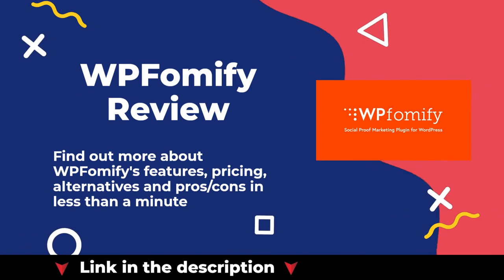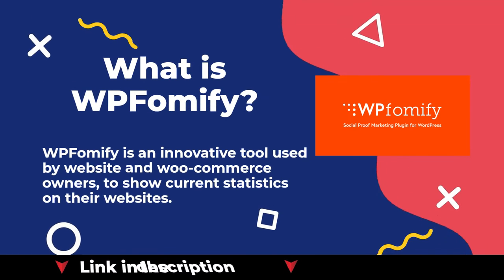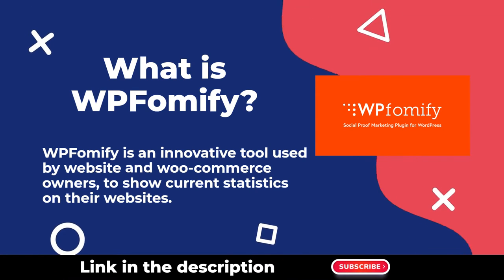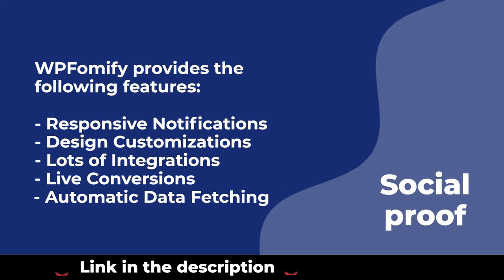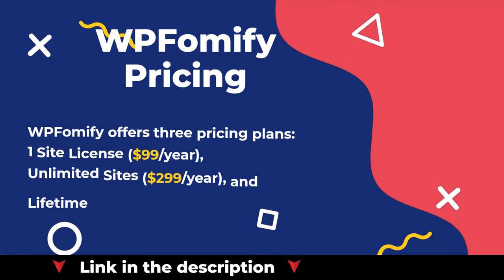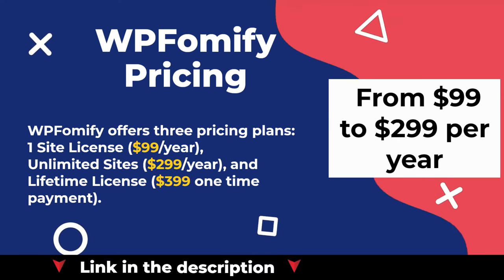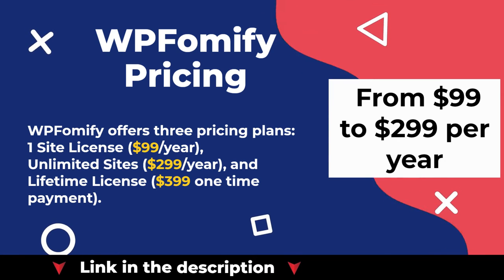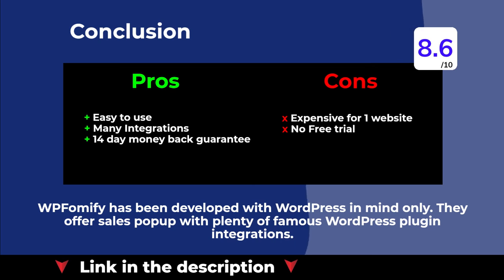WPFomify Review - Social proof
WPFomify is an innovative tool used by website and woo-commerce owners. It is popular because it enables you to conveniently show current course sign-ups, subscriptions, orders, and conversions. This tool also allows you to make FOMO pop-ups to achieve a massive increase in your site’s conversion rates. WPFomify works by collecting the important information you want to show in notifications and display on your website. For instance, sending notifications to your client that contain the latest product or service you offer could be just an easy-peasy task for WPFomify.

But what does it mean exactly? This review tries to answer that question and by the end of it, help you compare WPFomify with other social proof marketing softwares.

Table of content:
0:00 Introduction
0:07 What is WPFomify?
0:16 WPFomify Features
0:26 WPFomify Pricing
0:43 Pros and Cons